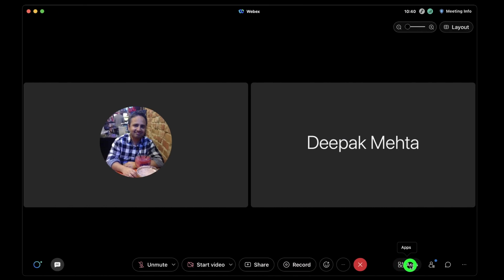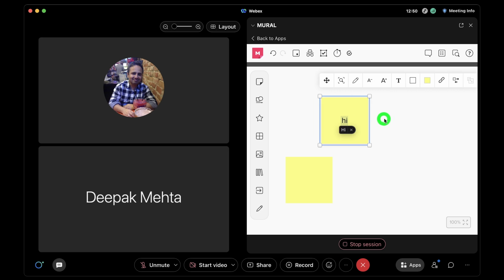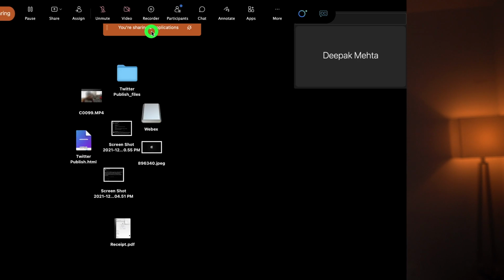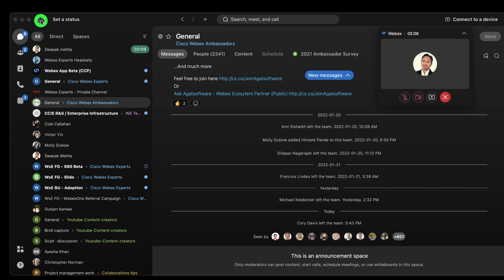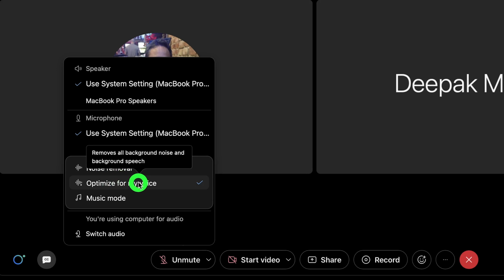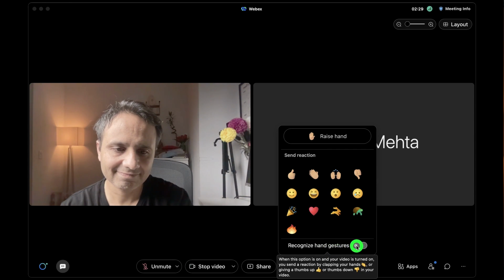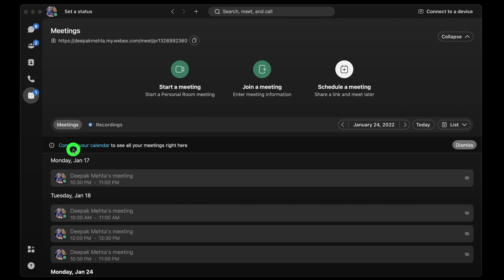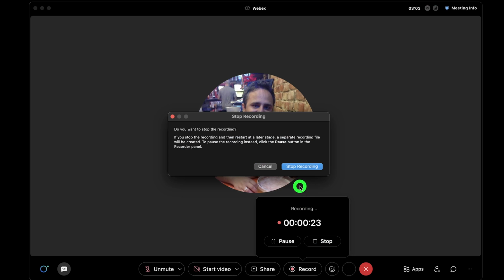Webex top 10 new features(2022)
This video covers webex  top 10 new features , lot of these features were announced recently making webex  one of the best meetings platform out there today.
Starting from embedded apps to immersive share, to webex smart audio and hand gestures  there are tons of new features in Webex which you might not want to miss.

You can jump around the video using below timelines.
Intro: (0:00)
Embedded apps: (0:31)
Immersive share: (1:51)
Share Multiple Apps : (2:21)
Meetings timer: (2:57)
Mini Floating  meeting window :(3:18)
Webex Smart Audio( Noise removal): (3:51)
Hand Gestures: (4:47)
Join a meeting from Search bar:  (5:36)
Connect to a calendar:(6:02)
Recording options:(6:40)
Final: (7:05)

______________Follow me __________________________